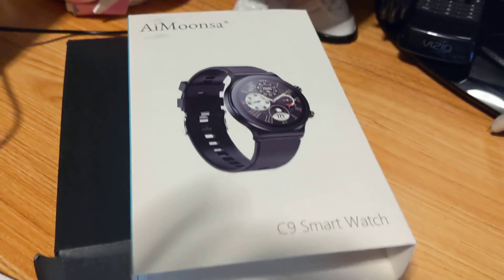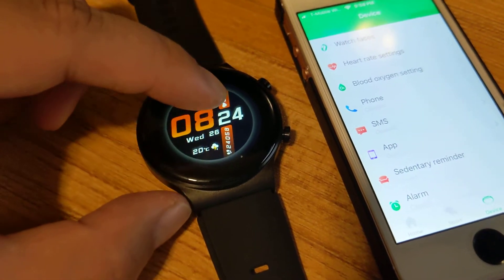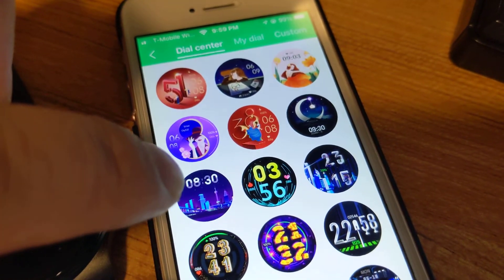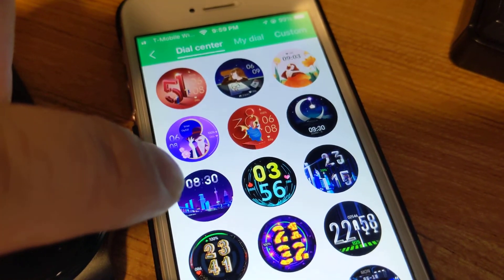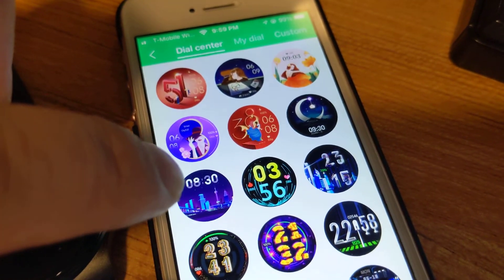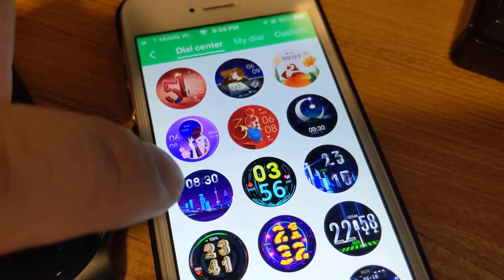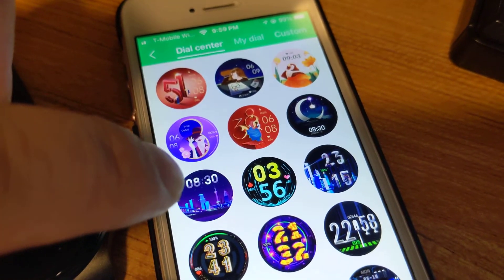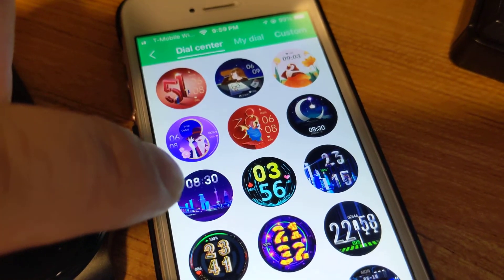Aimoonsa C9 Smart Watch: Change Dial Face (Home) using Glory Fit App Under Device, then Watch Face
When you get your C9 Smart Watch.. the first thing you may want to do is to customize the Watch Face (or Dial Face, or Home screen) of your smart watch

To do this... You will need the glory fit app from ios appstore or android play store.

Today I'll be showing you on an iphone.
Once you install and pair your smart watch to the glory fit app.
Uploading new Watch Face's are pretty easy:

1.  From bottom click on "Device"
2.  At top, select "Watch Faces"
3.   At "Dial Center" hopefully it loads all of the watch face templates available for download. Sometimes it loads "No dial. please refresh the current page"  The server may be down.. if you wait a second.. it should load.
4.  Just choose from one of MANY different watch faces.

Any time you download a new Dial from Dial Center.. it gets saved over to the next screen (at top... ) "My Dial.

5.  Click on "Custom" at top "Custom dial"
    This option lets you upload a picture on your phone or take a picture.
6. click on the one watch face...
7. Under background setting, click on the landscape icon, and then select "Camera" or "From the album"
8. Then click "Synchronous dial" to upload the custom watch face to the actual smart watch.

NOTE: per the video I made.. you can only upload one dial watch face at a time.  Sadly.. it doesn't have space for MULTIPLE custom faces.

AiMoonsa Smart Watch for Men,Fitness Tracker with Heart Rate Monitor, Activity Tracker Smartwatch,Waterproof,Long Battery Life,Message Notification,Smart Watches for Android Phone,iOS Phone (Black)